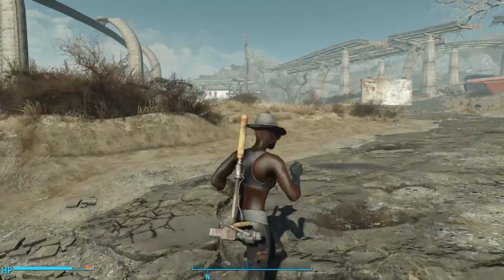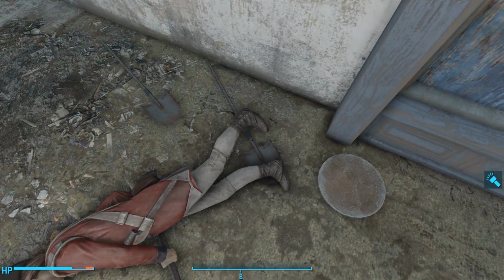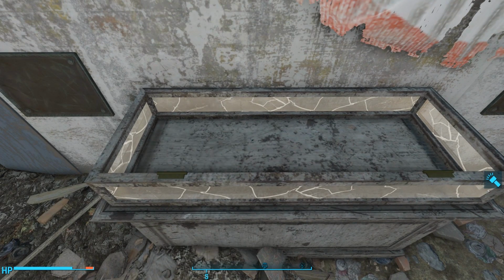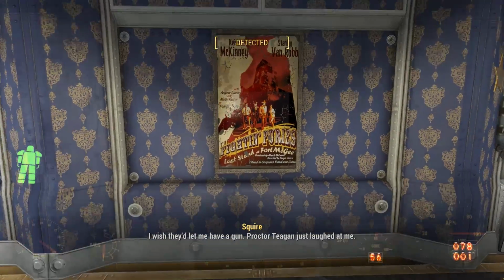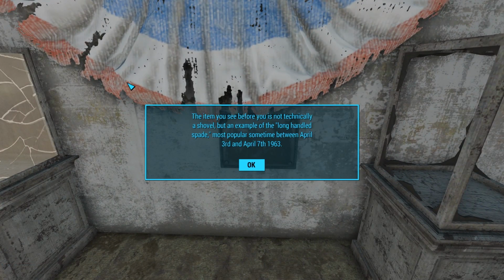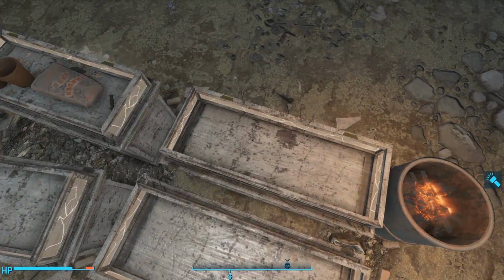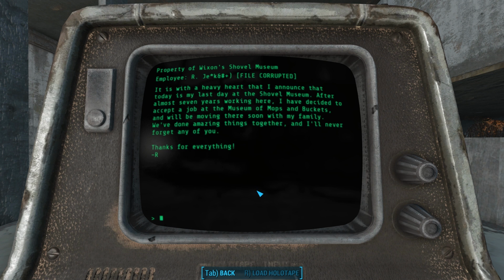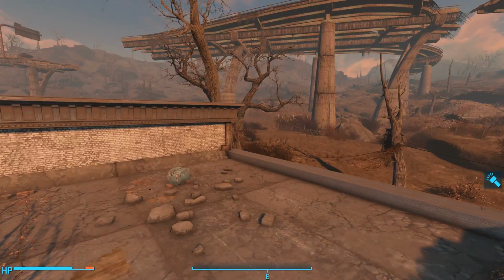The Full Story of Wixon's Shovel Museum - Fallout 4 Nuka World Lore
My Products:

Poll: What should my next shirt be?